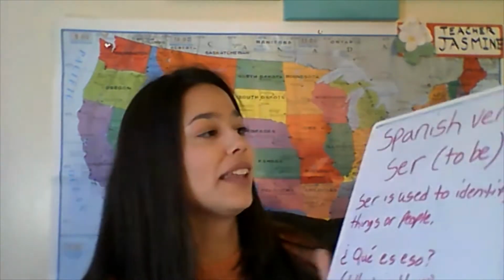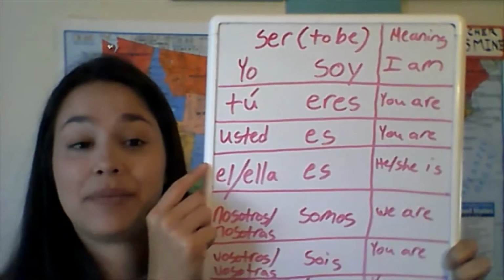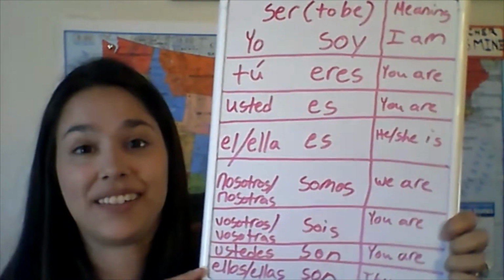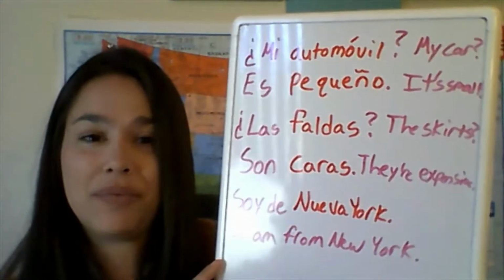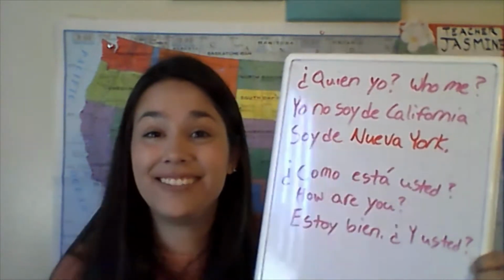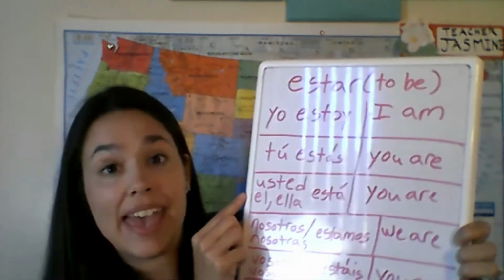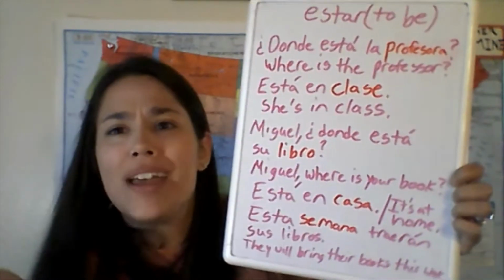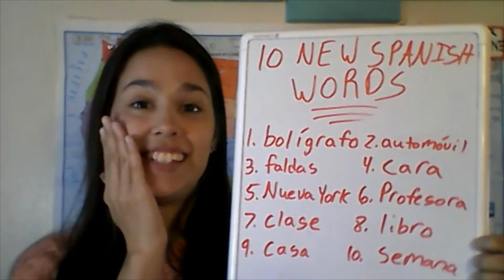LEARN SPANISH VERBS: SER & ESTAR - Spanish 101 - Lesson 3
ELECTRONIC EQUIPMENT USED:
My camera
My USB headset
My Ergonomic Keyboard
My HP All in one computer
OFFICE SUPPLIES USED:
My dry erase markers
My dry erase board

This lesson will discuss the spanish verbs ser and estar and how to use them in a sentence with spanish subject pronouns. I also review the meanings and usage of each verb. As a bonus I am also going to teach you ten new spanish words so that you can begin to build a spanish vocabulary. I also recommend that you watch my video entitled Learn Spanish Subject Pronouns because I review in detail the meaning behind each pronoun and how you use it in a sentence.
I also offer private lessons that you can schedule with me if you are interested in immersing yourself in the spanish language. For more information please visit my
Happy learning!